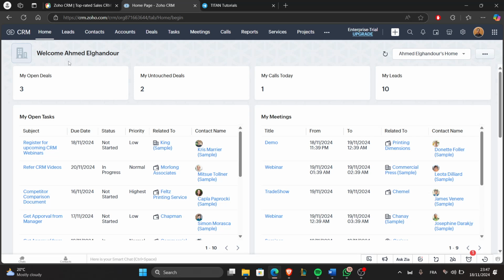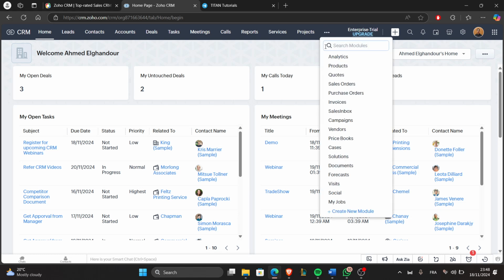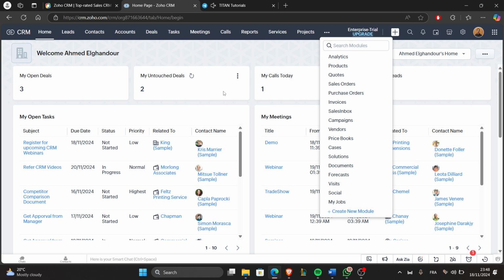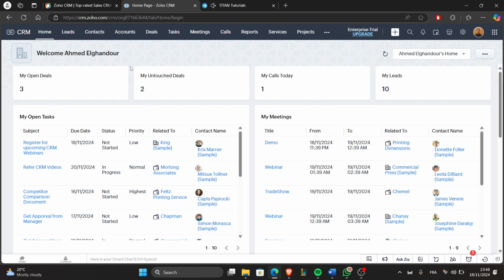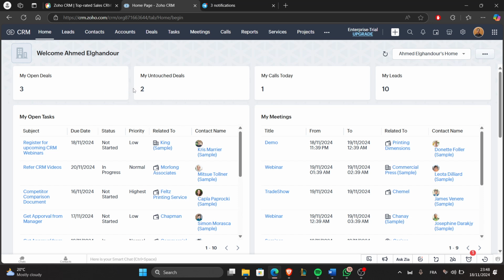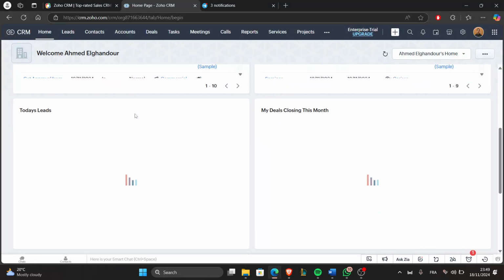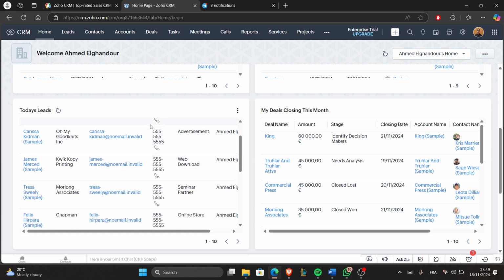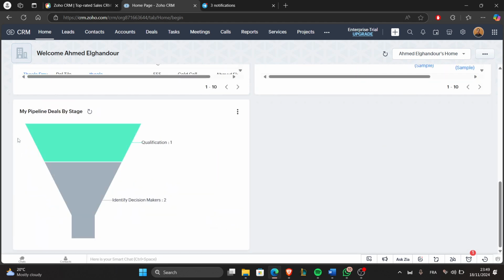How To Use Zoho CRM For Sales Tutorial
Today we talk about use zoho crm for sales,zoho crm tutorial,zoho crm setup,how to use zoho crm